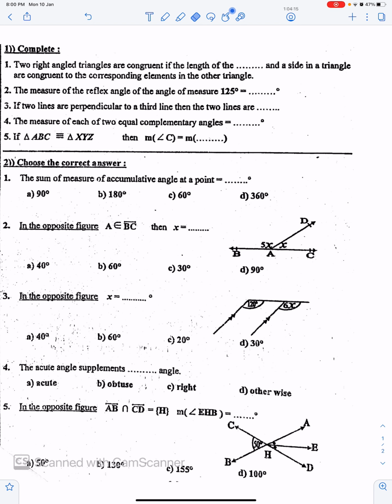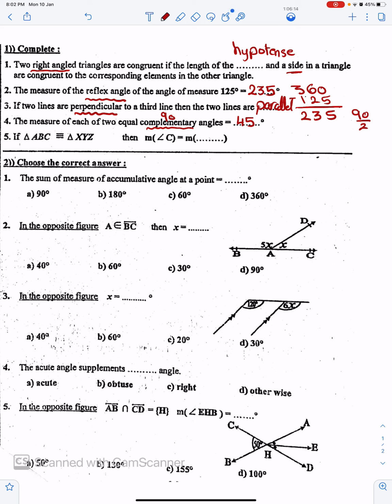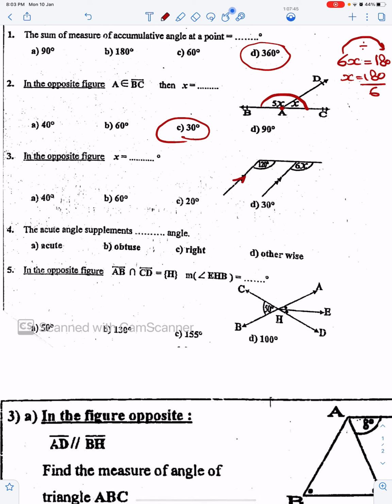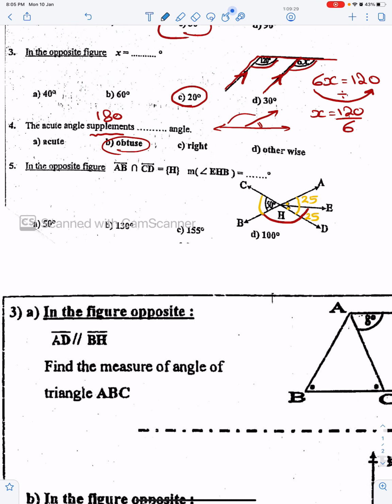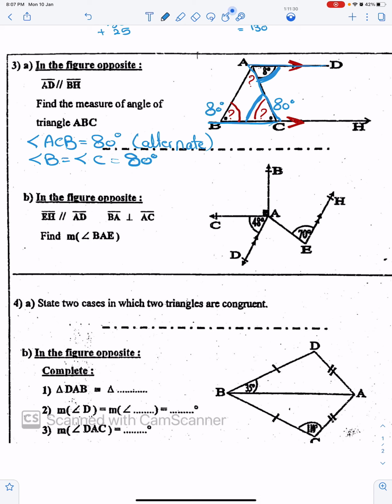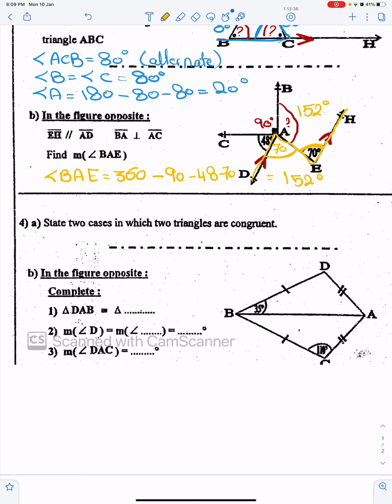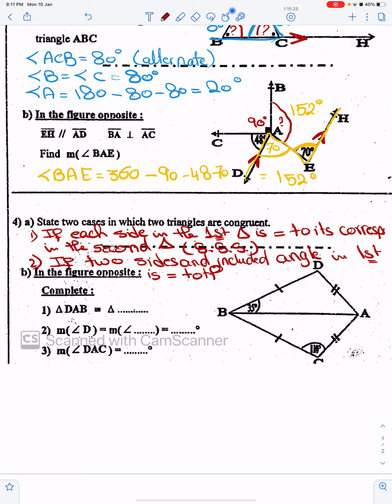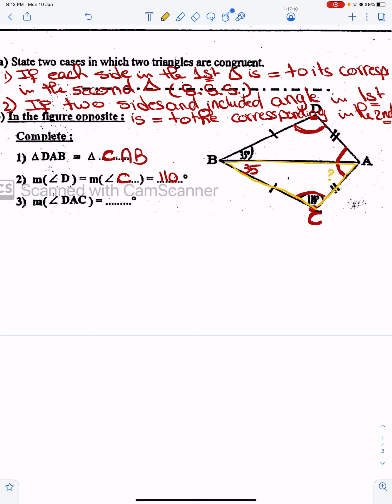Maths Revision Geometry Prep 1